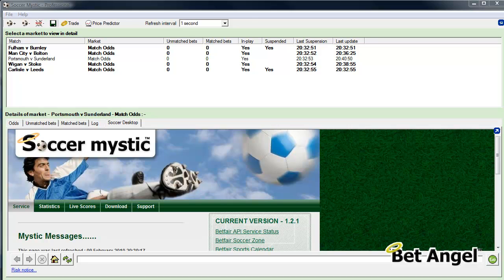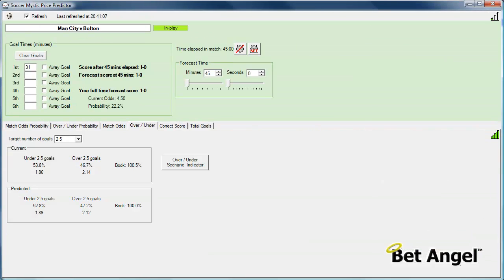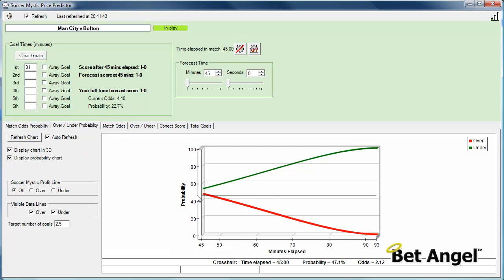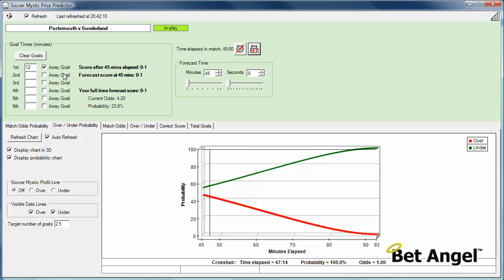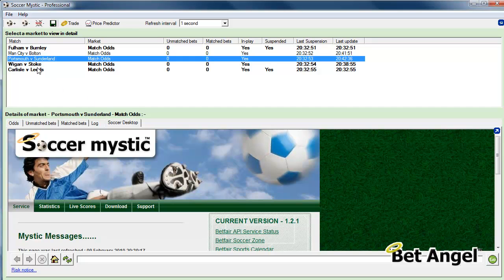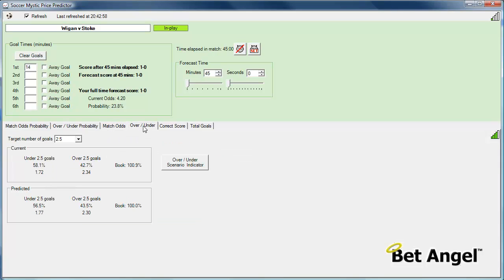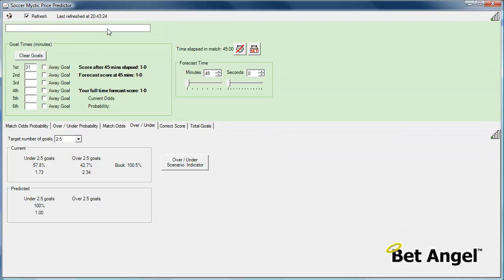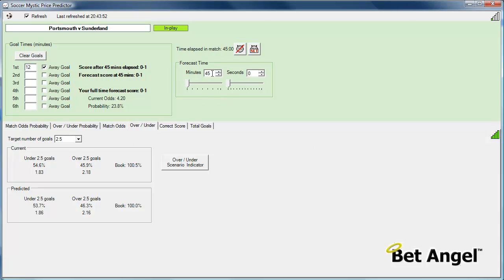Football trading on Betfair - Setting up Soccer Mystic at half time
During the half time break you have fifteen minutes to work out a strategy for the second half. So whether you are looking to initiate something or change your current positon in the market half time is a good time to re-evaluate what is going on in a match. If you are using Soccer Mystic to project forward into the second half, make sure you have it set up correct. This video explains how to do that.